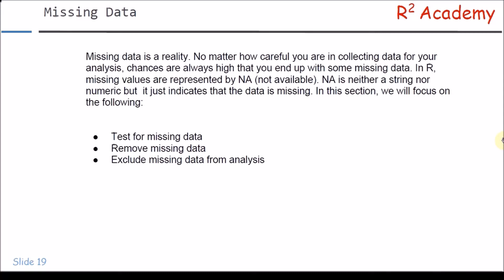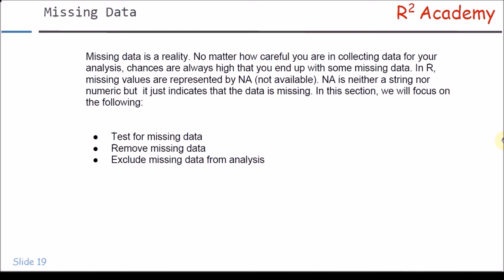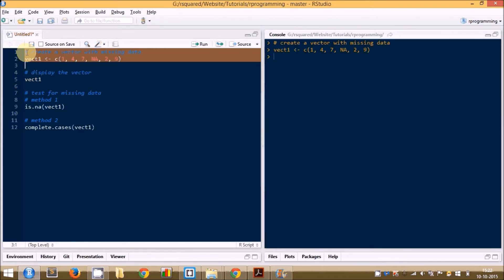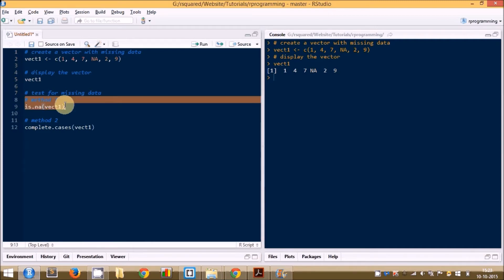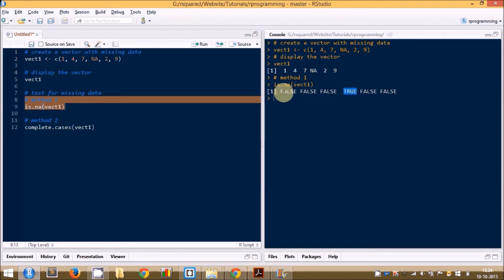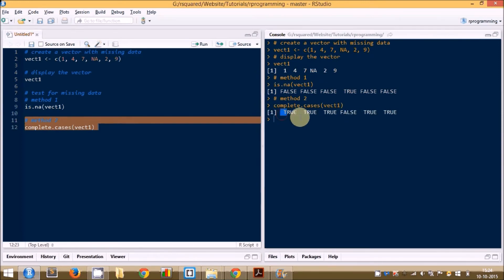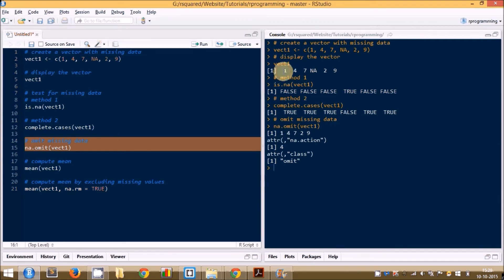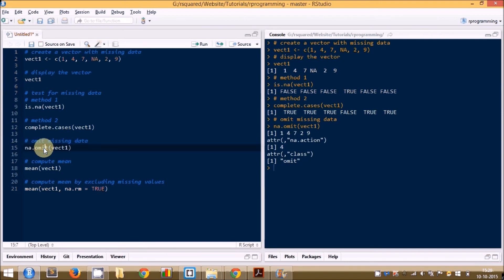R Programming Tutorial: Handling Missing Data In R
This Rsquared Academy video on 'Handling Missing Data in R' will introduce you to methods that can be used to test, omit and exclude missing data.